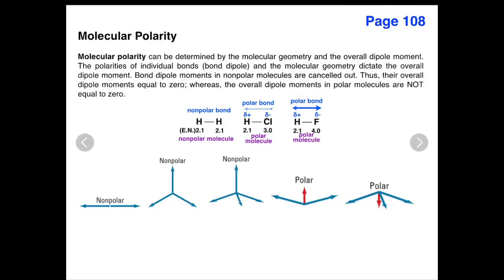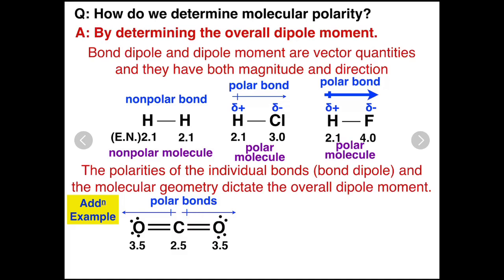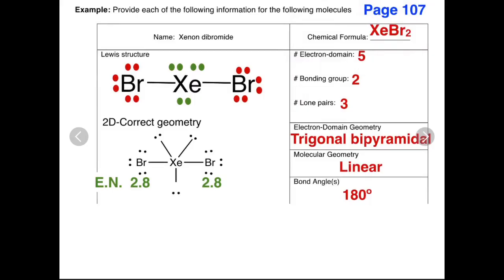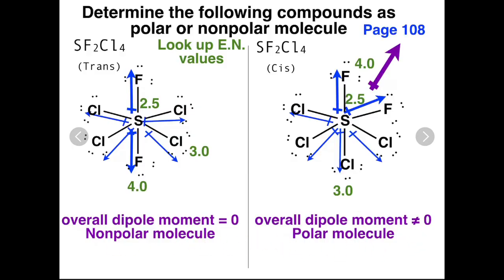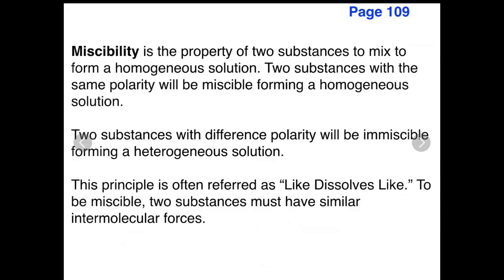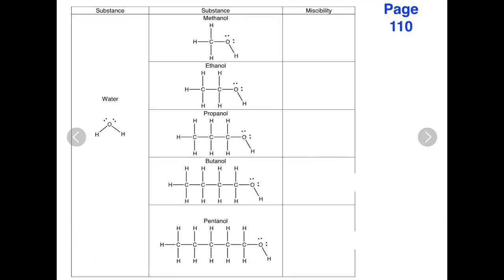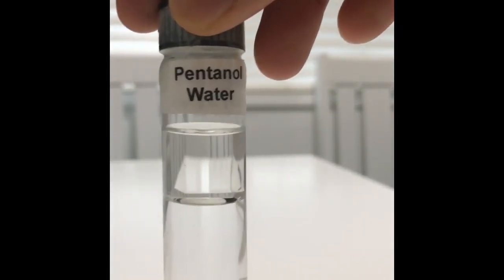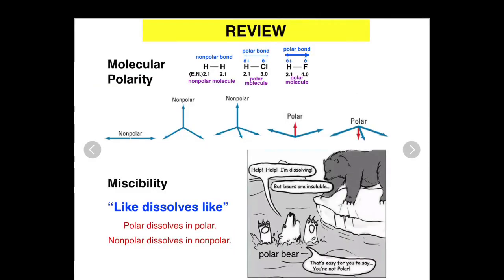CH 121 Lecture Video 6.2 Part 2